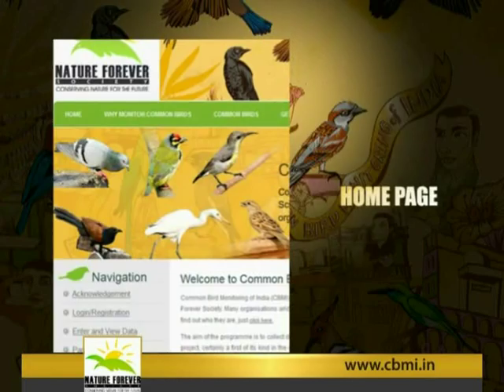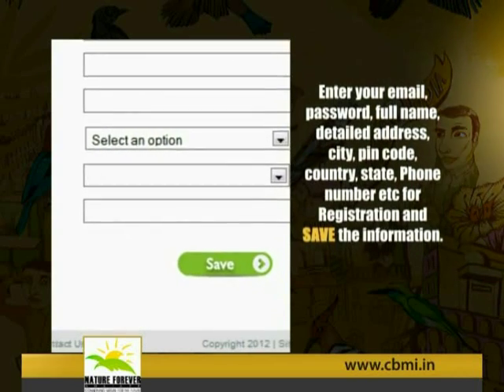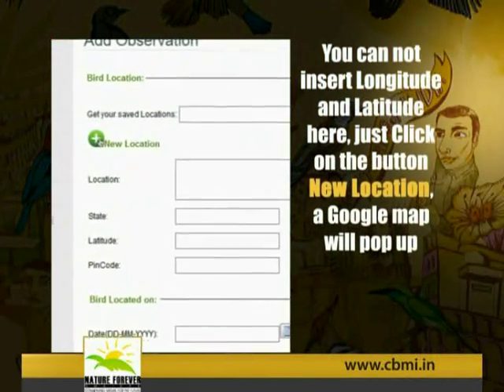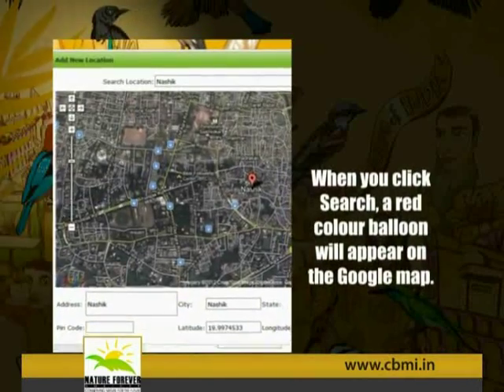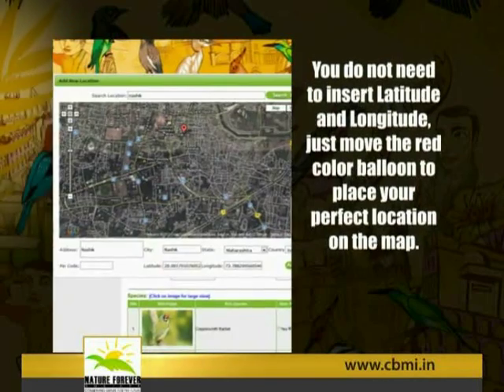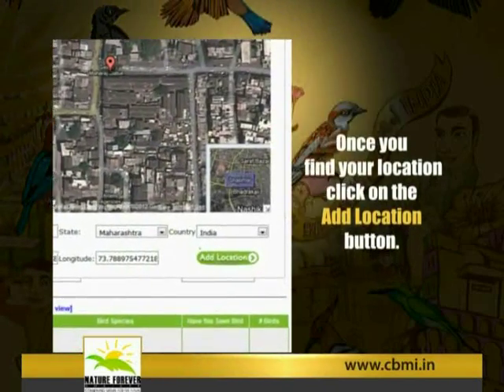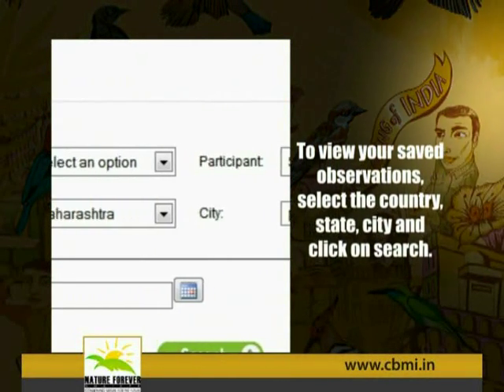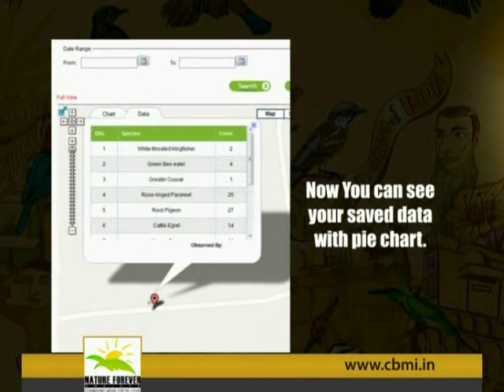Entering data in common bird monitoring of india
How to enter data in Common Bird Monitoring of India...